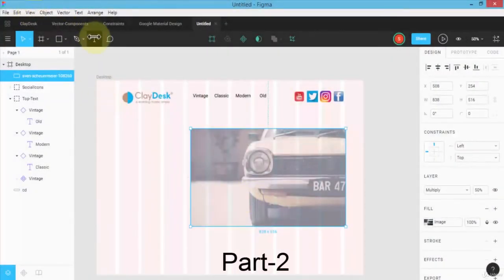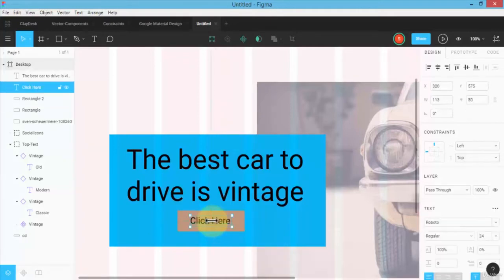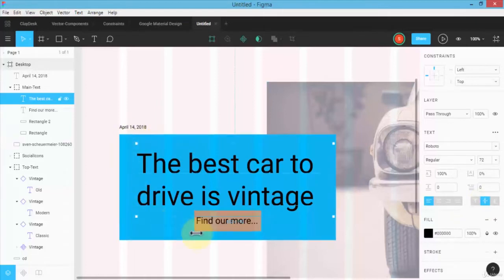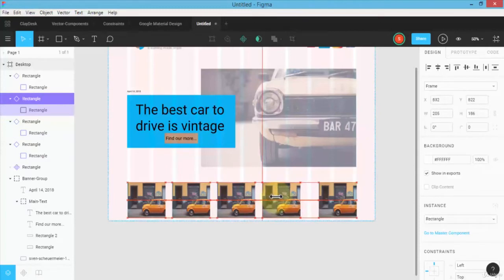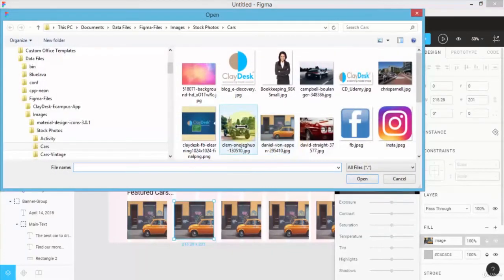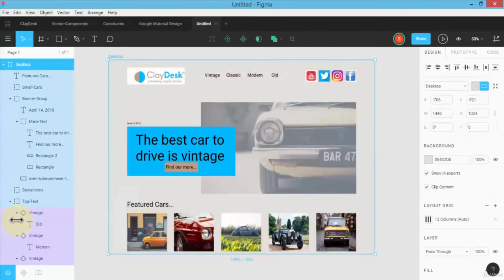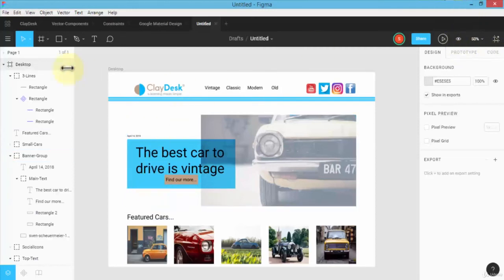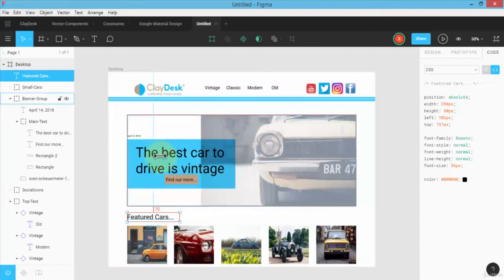[BEGINNER] Lesson 9 : Project 1 Design a Blog Website - Part 2 (FIGMA UX/UI APP DESIGN COURSE)